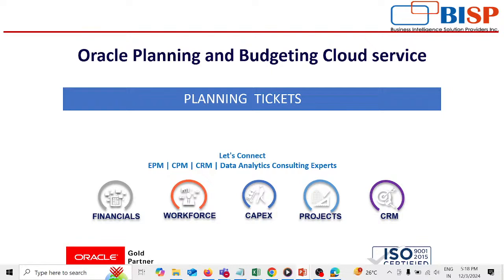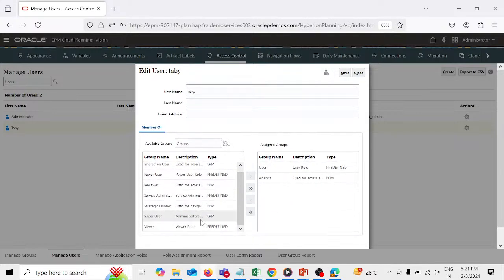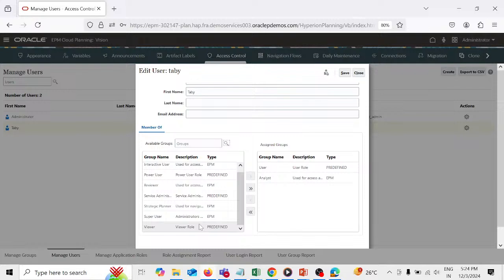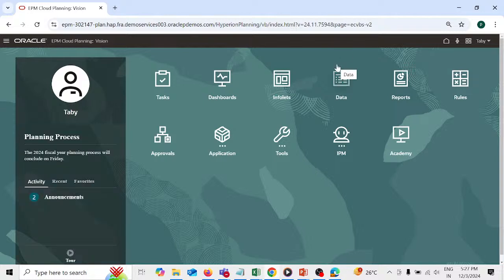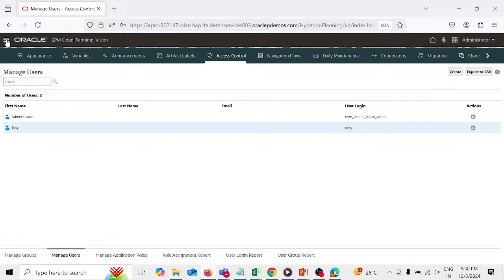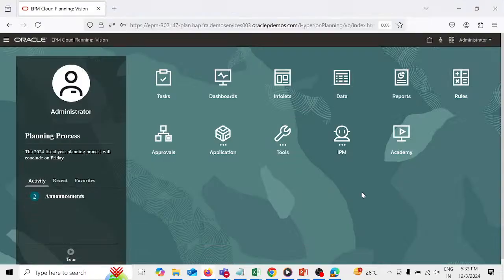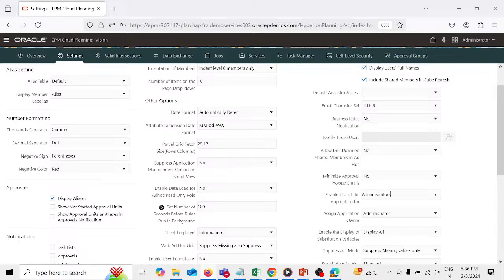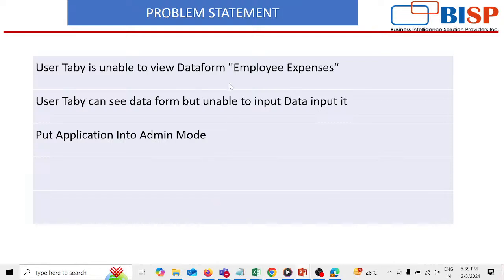Learn Oracle Planning Tickets | Your Oracle Planning Tickets Questions Answered